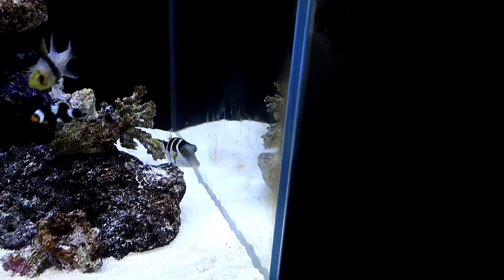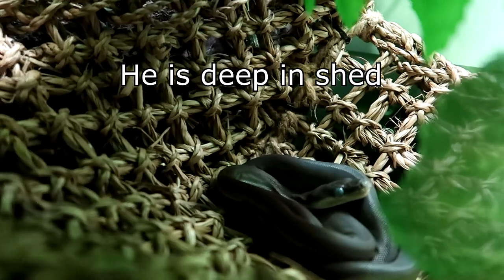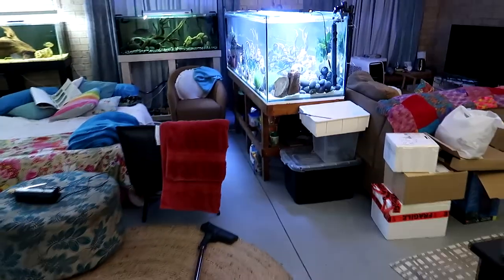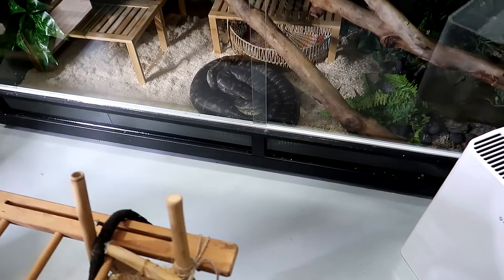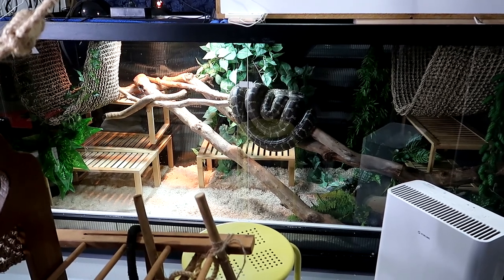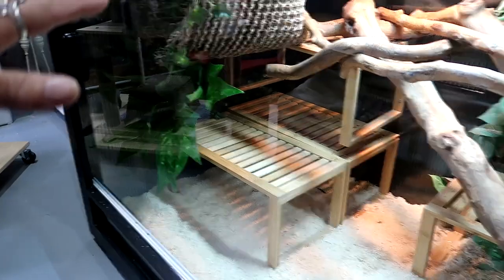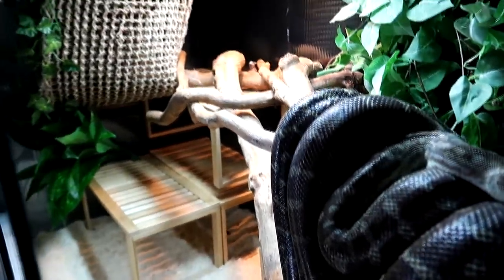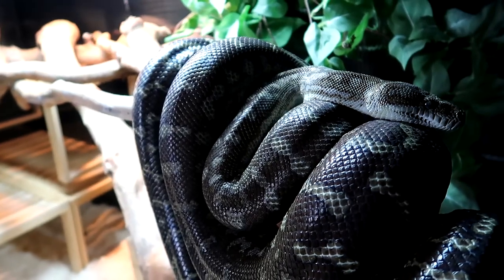New Fish New Snake New Enclosure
On Gotta Love Carpet Pythons, well if life is not busy enough and l go and add some more animal friends to my life LOL. New fish, being marine and is that a bit more work then l expected. Then l decide to do an African Cichlid tank, which l love and had one many years ago and yes l then get a new snake, though he is not a Carpet Python, he is an Olive Python. You will meet him in this video and boy is he a little cutie.
The main thing l wanted to share with you is Tessa my Bredli Pythons new enclosure. Tessa had just shed that morning and is looking of course at her best perched on top of her branches. She now has more space to enjoy but never forget the best space for any snake to enjoy is being out of the enclosure as well.